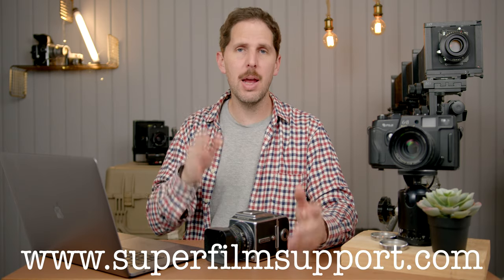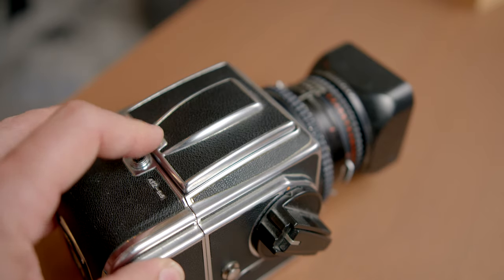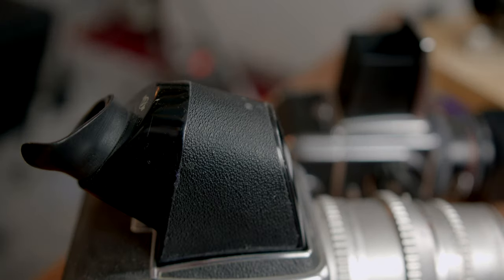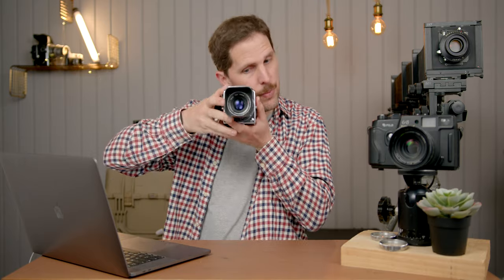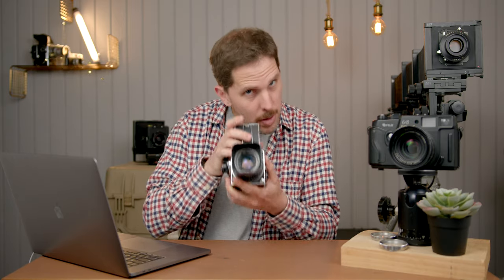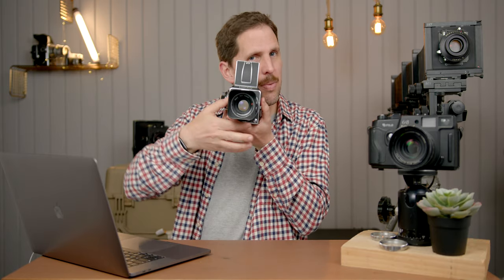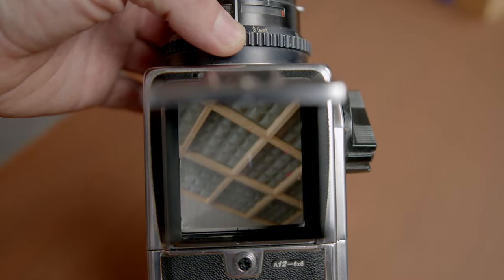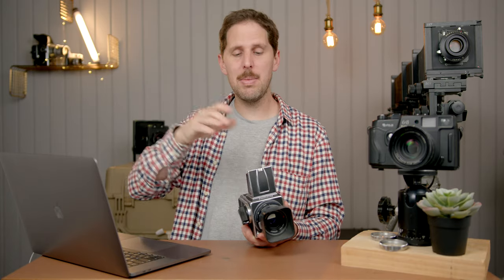Hasselblad Waist Level Finder Substitutes || Super Film Support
Kodak Tmax 400:
4x5 50 sheets

Kodak Tmax 100:
4x5 50 sheets